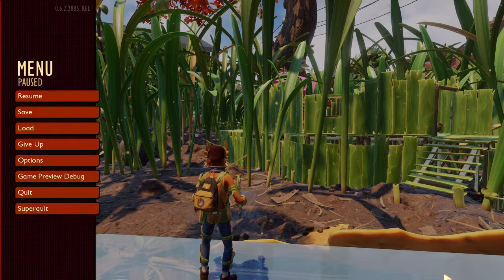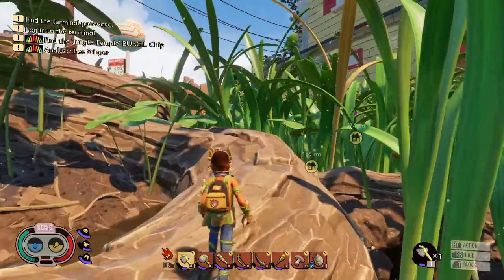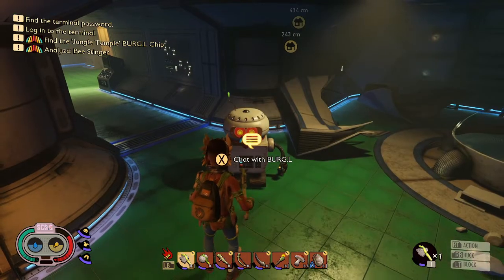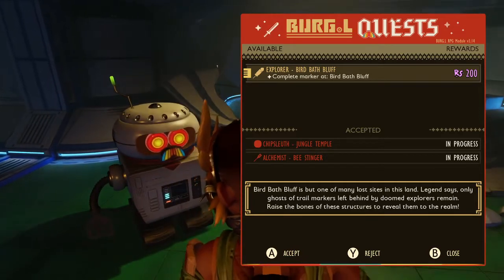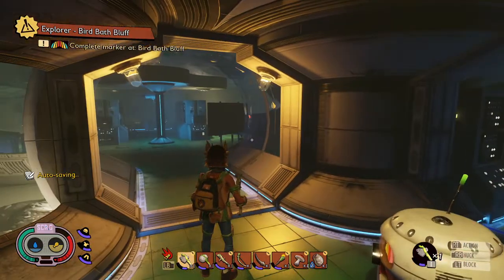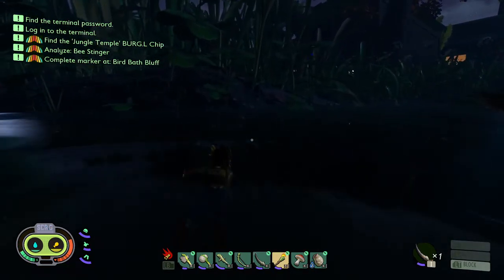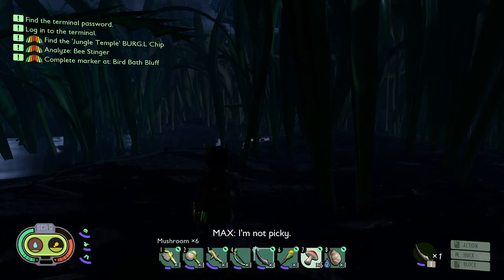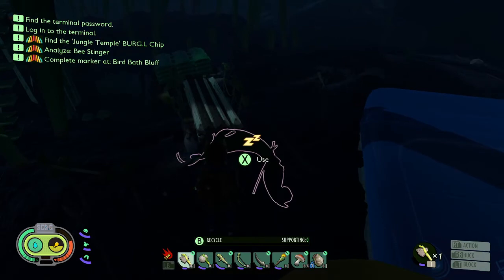Grounded (PC) - A Game play review/introduction: Part 3a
In this video I set off on the Bird Bath Bluff quest to locate the bird bath in an attempt to set up a trail marker.